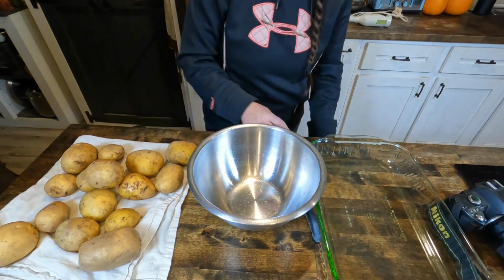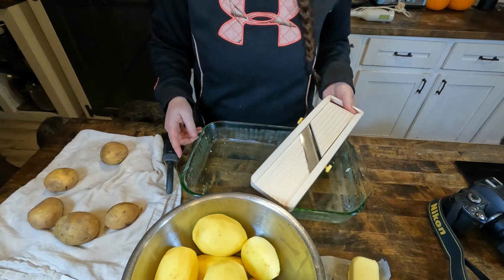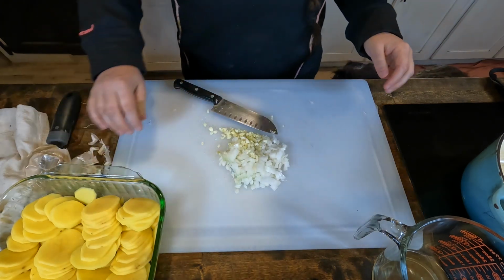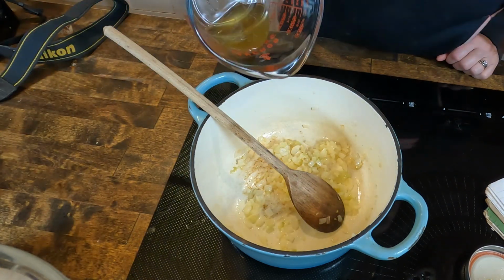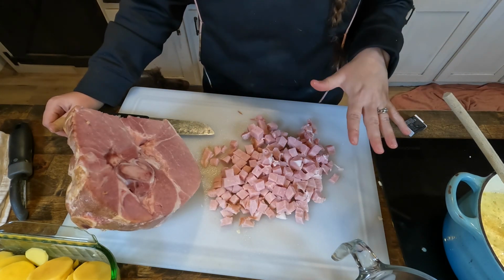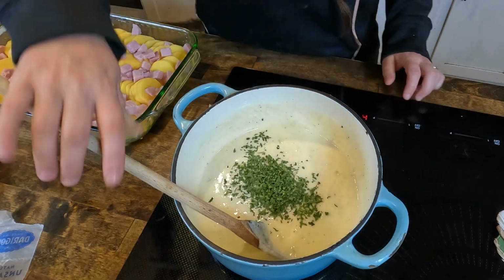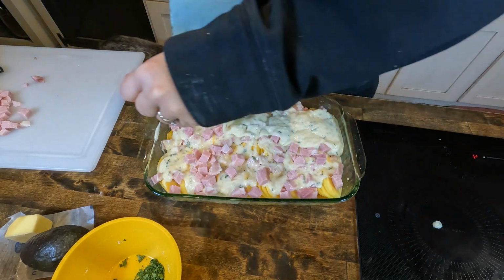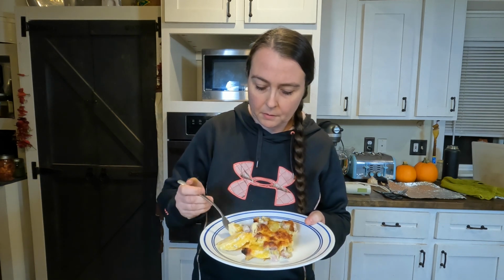Make Dinner with Me | Scalloped Potatoes and Ham (au gratin)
Scalloped potatoes and ham is one of my husband's favorite recipes.  Every time I make it he gets really excited.  Technically this scalloped potato recipe is au gratin because I add cheese to the cream sauce.  It's great either way!

Mandoline slicer (aff. link)

Thank you for supporting my channel.  Your support means the world to me!